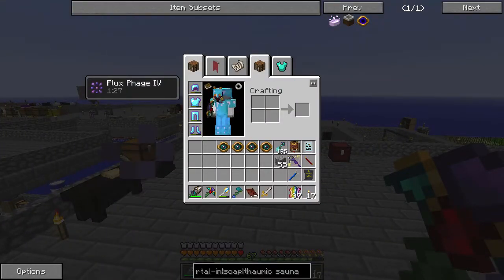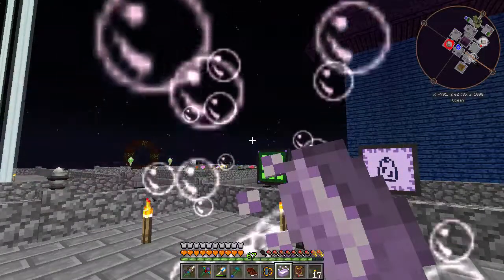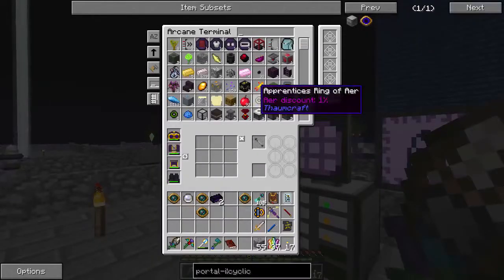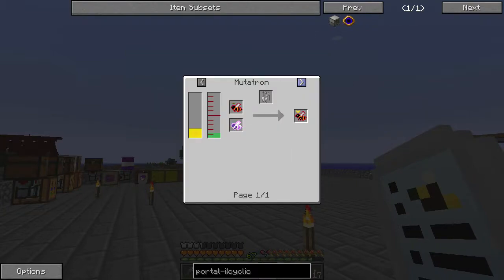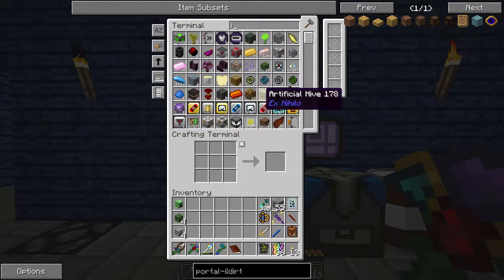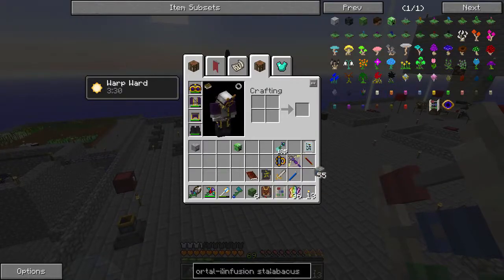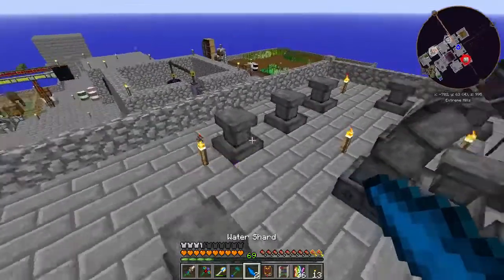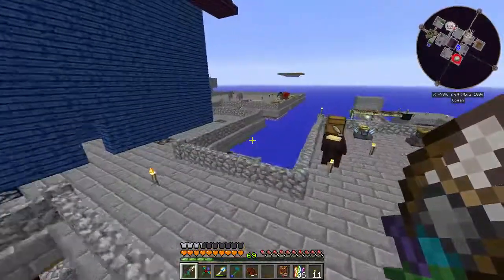Agrarian Skies 2 -- Episode 96: Portal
In this episode, we make the Portal-in-a-Box using the Eldritch Eyes we've been getting from the Wrath Cage, and then unlock a new quest to start working on!